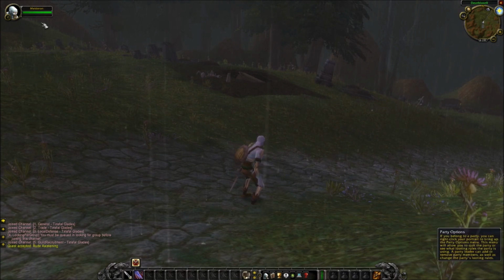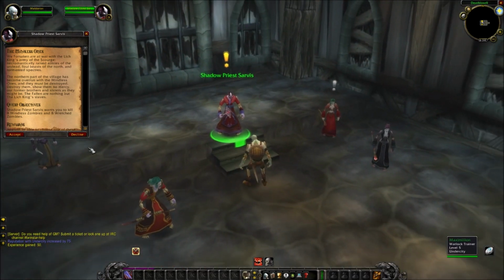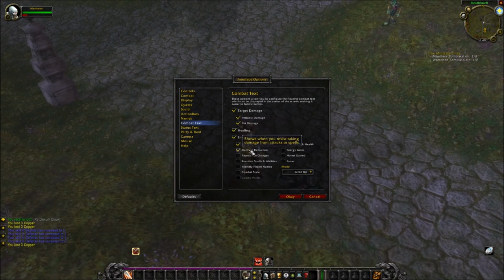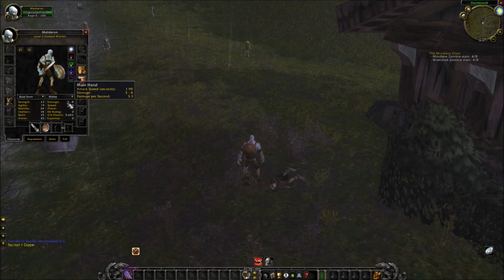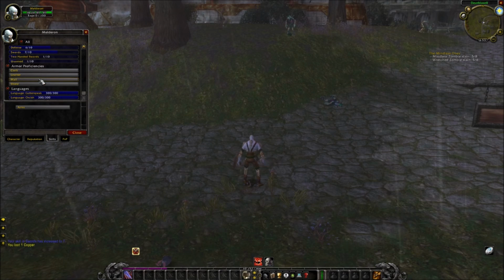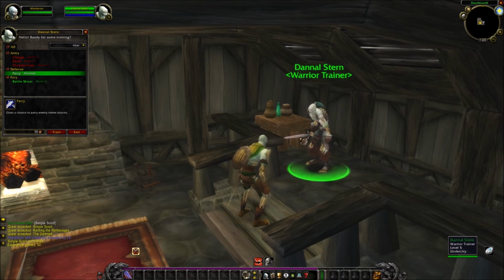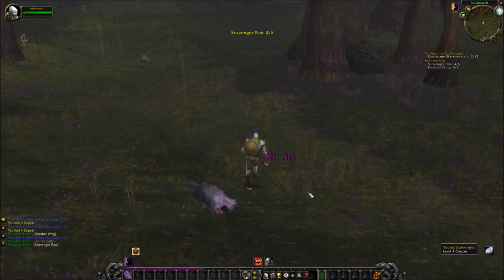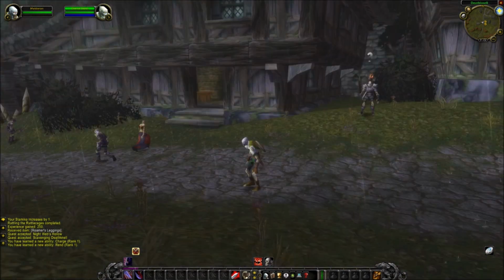Classic/Vanilla WOW Tutorial - Part 1 - Basics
This is the first installment in a number of videos that will teach new players how to play original classic World of Warcraft. I will cover everything from controls, to combat, to instances, to PVP.